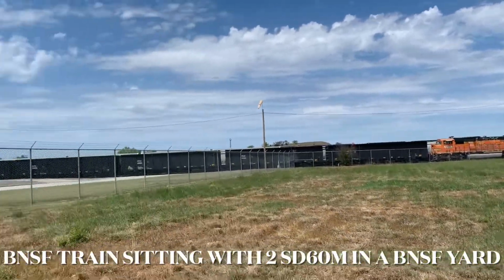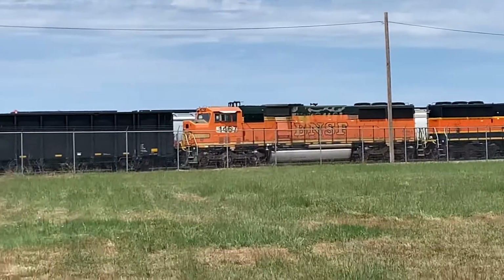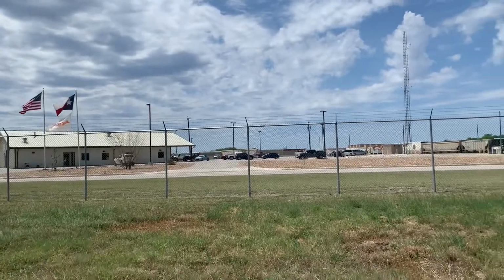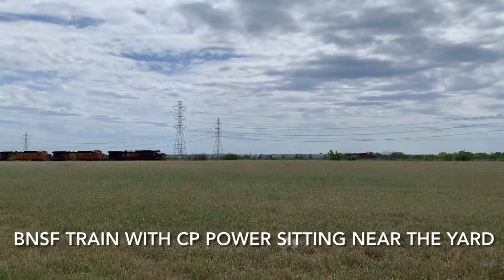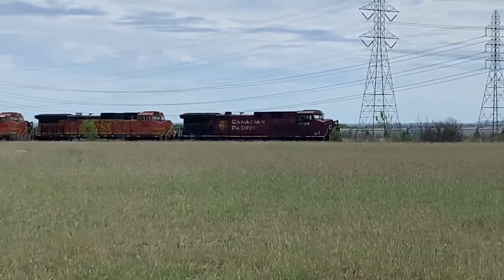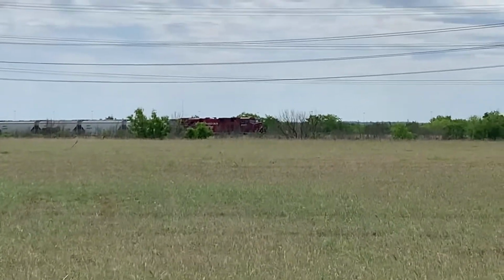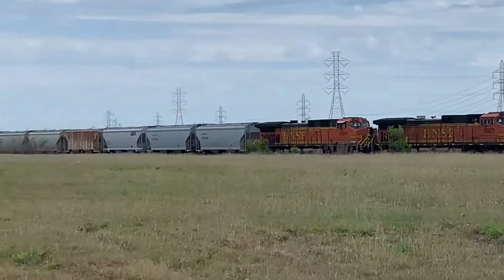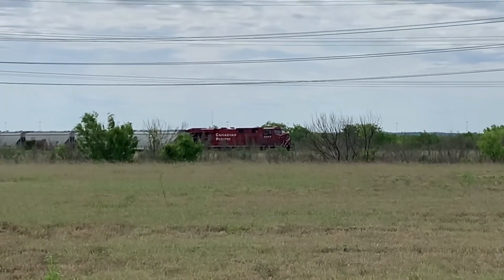Railfanning Trains (Ft, 2 UP GP38N, 1 UP GP38-2, 2 BNSF SD60M, And CP)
Train #1: Union Pacific Mixed Freight Train

UP 8510 (SD70ACE)
UP 6637 (AC44CW)
UP 5434 (AC45CCTE)

Train #2: Union Pacific Train Sitting In East Yard

UP 720 (GP38N)
UP 706 (GP38-2)
UP 504 (GP38N)

Train #3: BNSF Train Sitting In A BNSF Yard With 2 SD60M

BNSF 1403 (SD60M)
BNSF 1467 (SD60M)

Train #4: Another BNSF Train Sitting Near The Yard

CP 9706 (AC44CW)
BNSF 5525 (D9-44CW)
BNSF 5694 (D9-44CW)

Also another CP locomotive couple￼ with grain cars

CP 8896 (ES44AC)

Train #5: UP Light Power Move

UP 7043 (C44ACM)